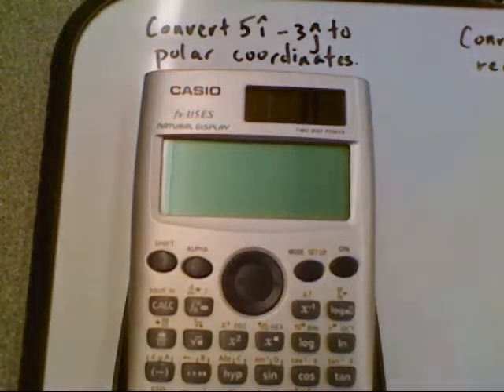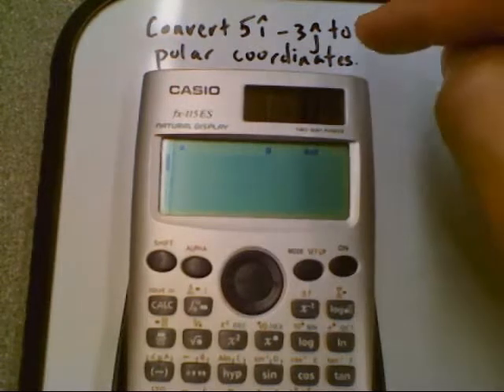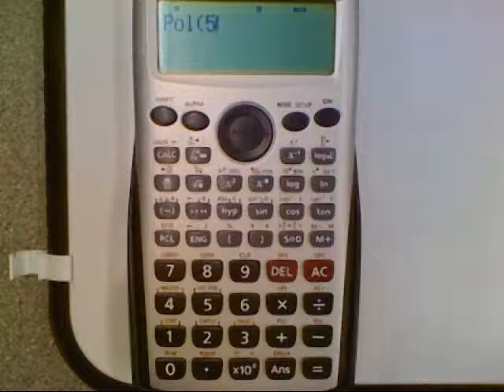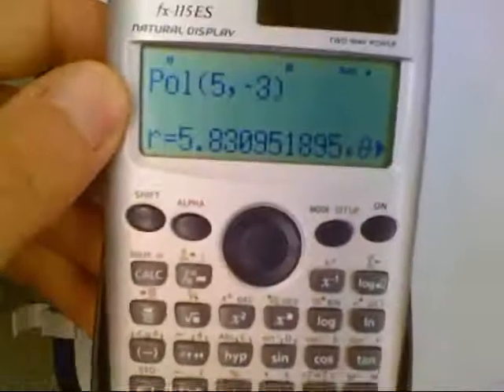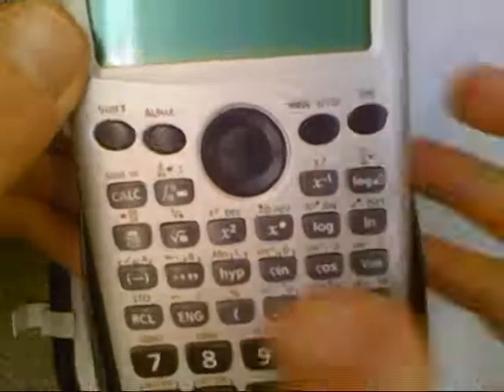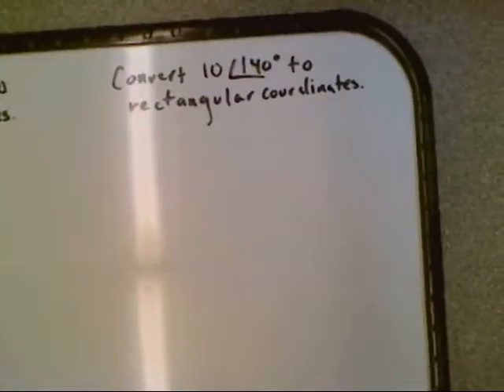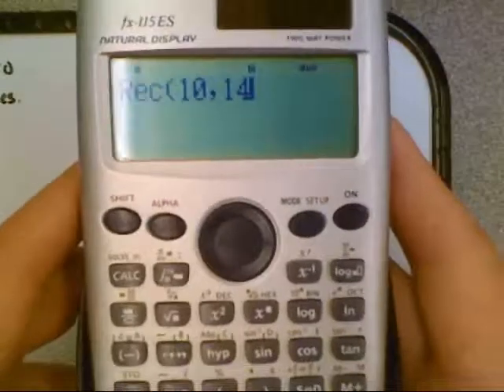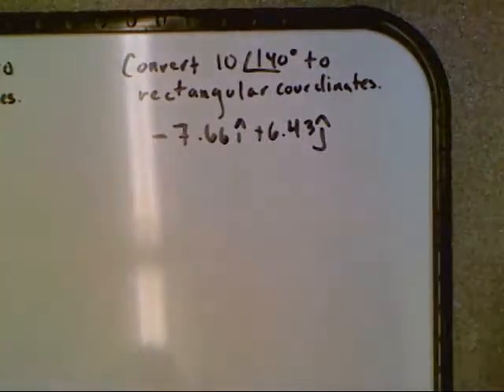Converting between Polar & Rectangular Coordinates - Casio Calculators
Converting to and from rectangular and polar coordinates using Casio fx-55, fx-115ES, fx-300ES, and PLUS models.